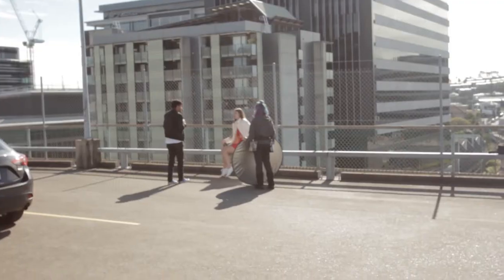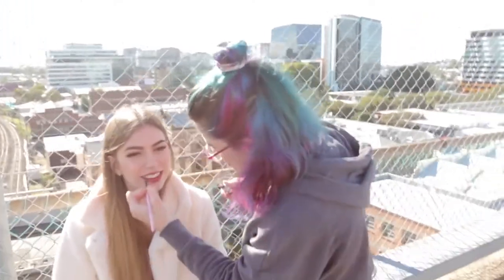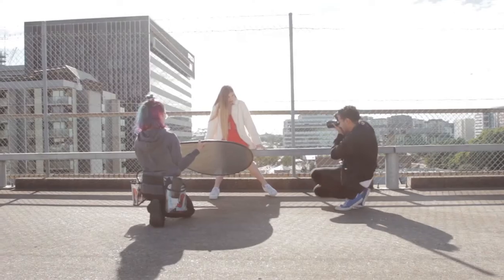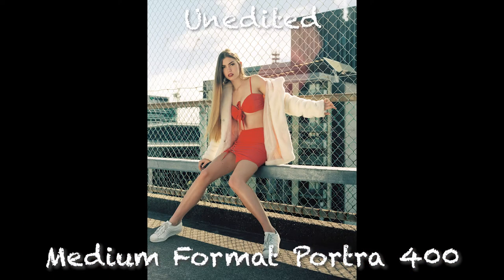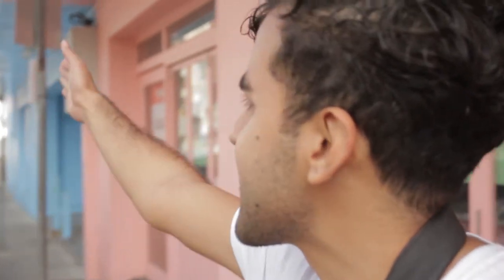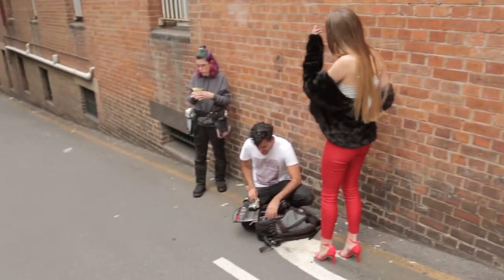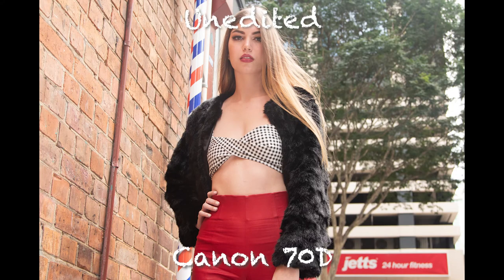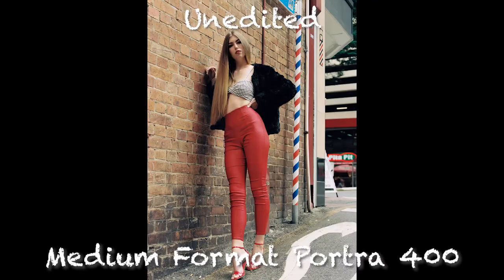FPS Ep 19 - Film vs Digital Street Chic Photoshoot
I take you through a photoshoot while also comparing film, digital and medium format.
Thalia -
Josh -
Portraits and Photoshoots -